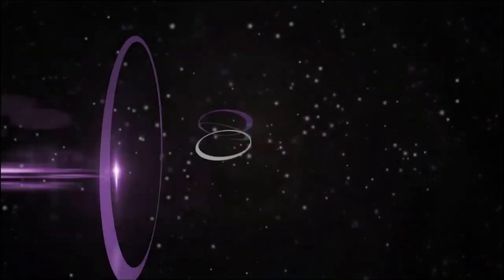Leveraging Process Mining and GenAI to Optimize Software Development | BT150 Spotlight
In the following BT150 Spotlight interview, Larry Dignan sits down with Eric Severinghaus, Co-CEO of Bloomfilter, to discuss how the company is leveraging process mining and generativeAI to help customers optimize their software development practices.

Bloomfilter connects to the tools software teams already use to gather data on the software development lifecycle. They use process mining to identify areas of waste, rework, and compliance issues causing delays, security vulnerabilities, and production outages.

This conversation explores how Bloomfilter integrates genAI to analyze code changes, ensure requirements, and prioritize high-risk tasks needing additional testing and oversight. This helps orgs govern the increasing use of AI-driven software development and extract more business value from their processes. The discussion covers Bloomfilter's partnership strategy, predictions for the evolution of software development in 2025, and the key stakeholders driving the adoption of these process optimization solutions.